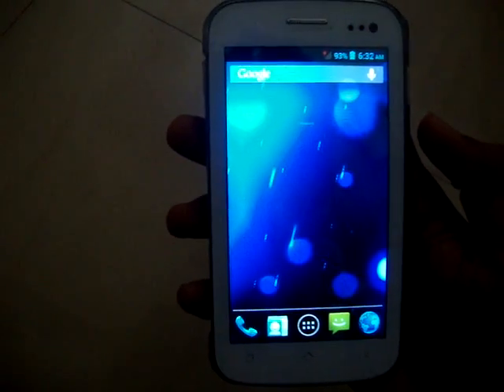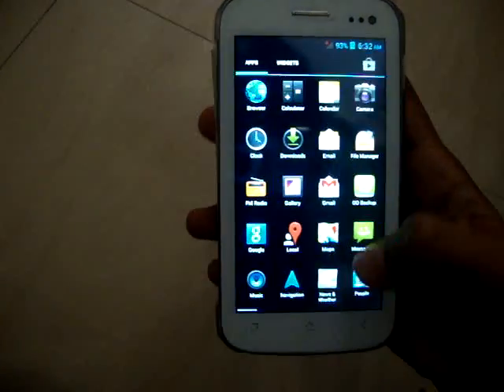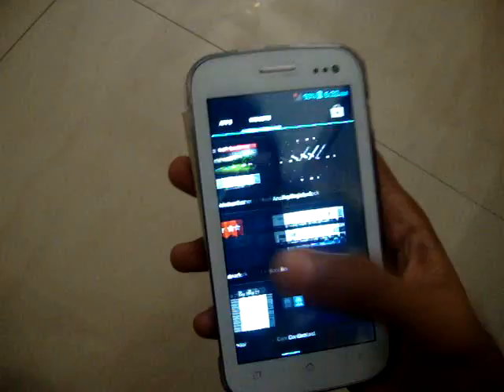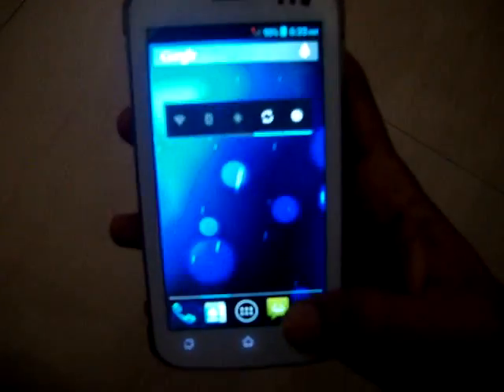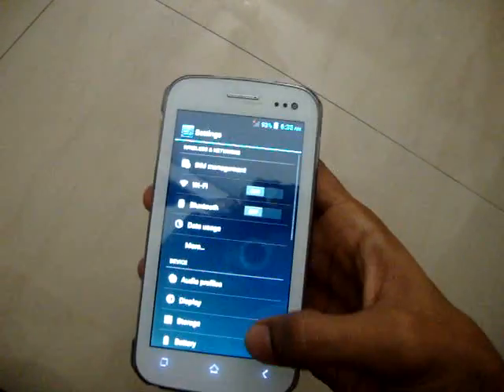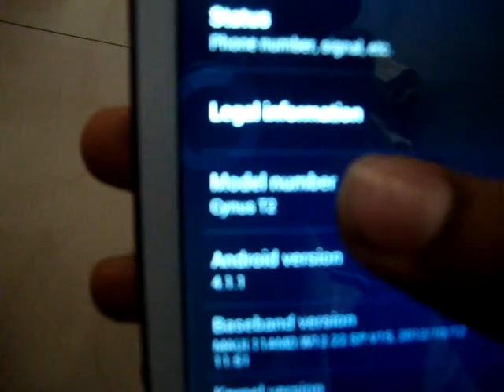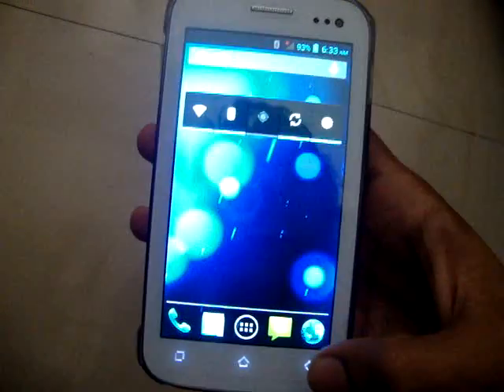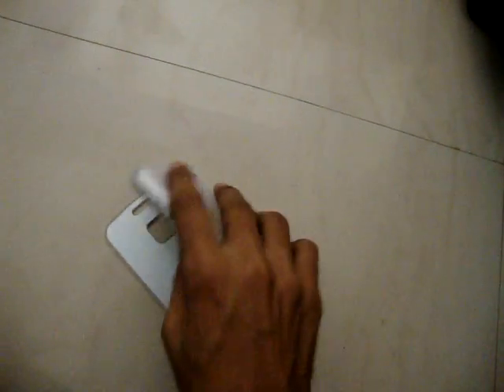INSTALLING JELLY BEAN ON CANVAS 2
SO HERE WE FINALLY HAVE JELLY BEAN ON CANVAS 2

INSTALLING JELLY BEAN.

LINK SHOWS COMPLETE COVERAGE ON CANVAS 2

front camera boosted to 12 mp
back camera boosted to 1.3 mp
very very smooth
google now working perfectly
new ringtones
games working flawlessly
OVERALL 10-10

JELLY BEAN LINK